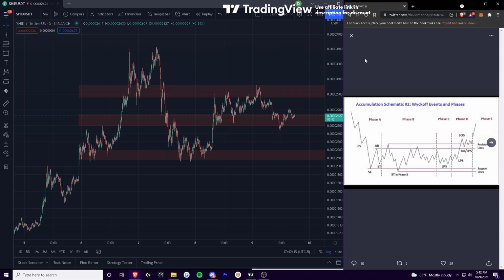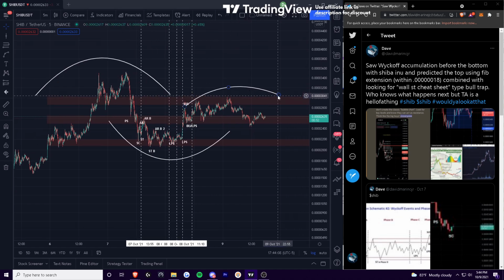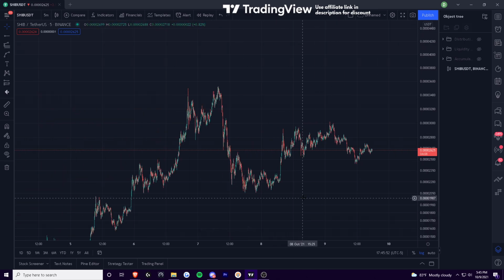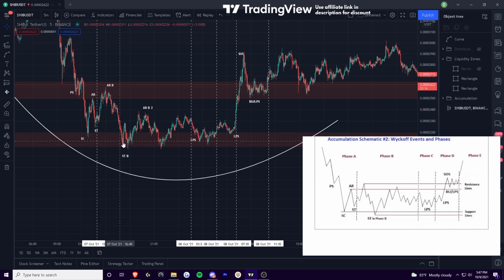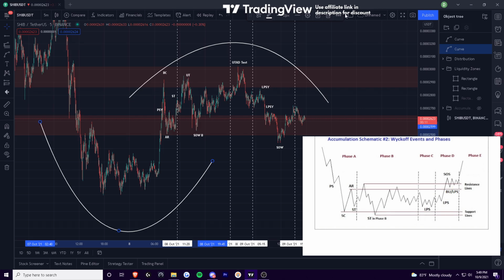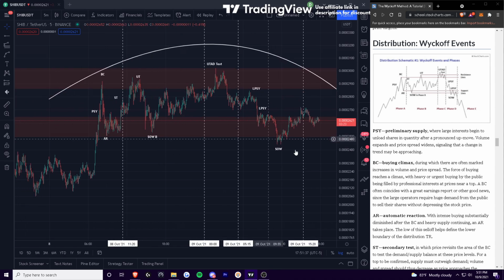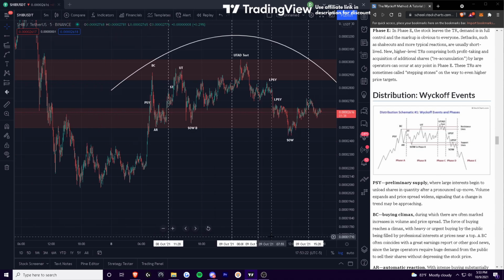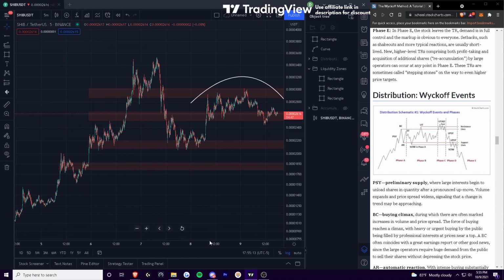SHIBA INU TECHNICAL ANALYSIS (WYCKOFF)